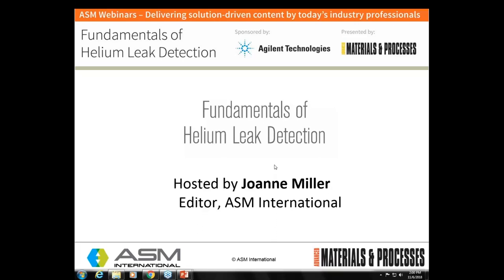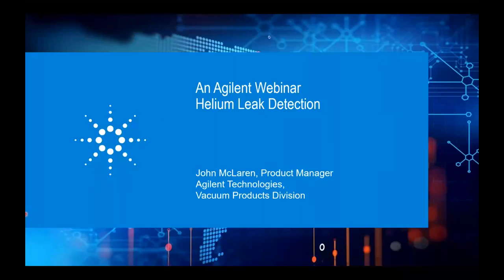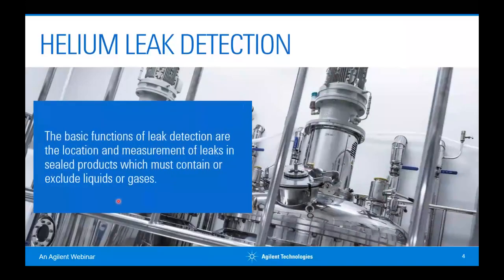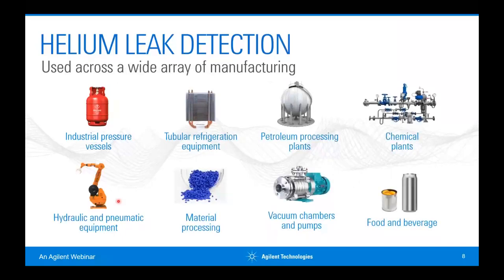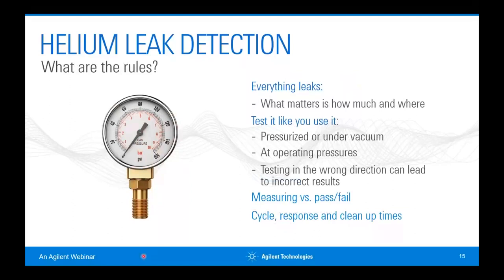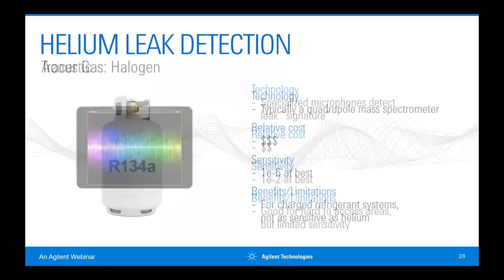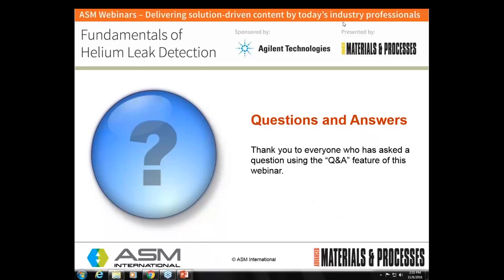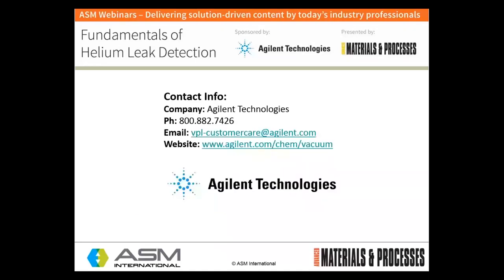Fundamentals of Leak Detection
Considerations and challenges of finding leaks and measuring leak rate. Technologies including bubble-testing and pressure decay are compared to helium mass spectrometer leak detection. Equipment, set-up, and process costs and methods are reviewed and compared.

Enjoy more more live and on-demand webinars on vacuum and leak detection technology